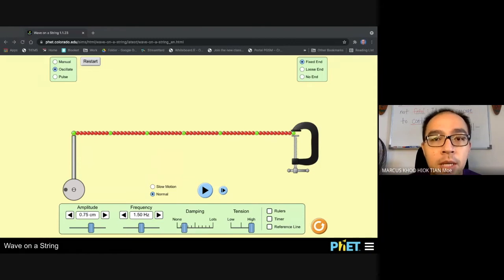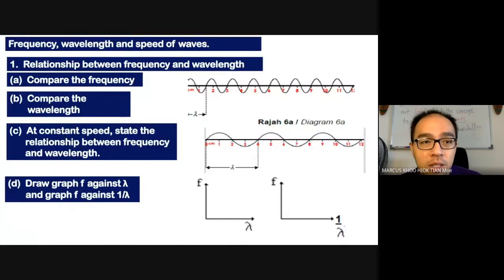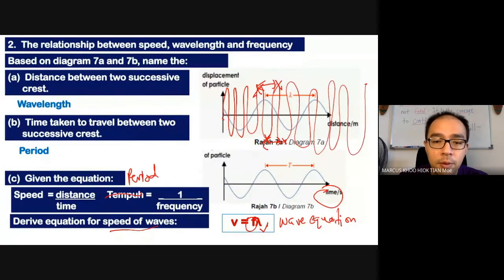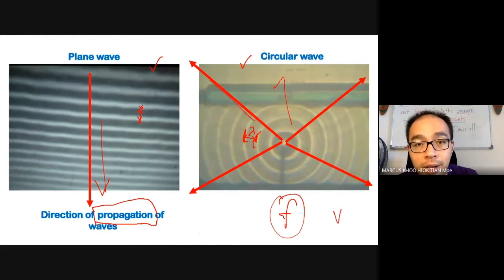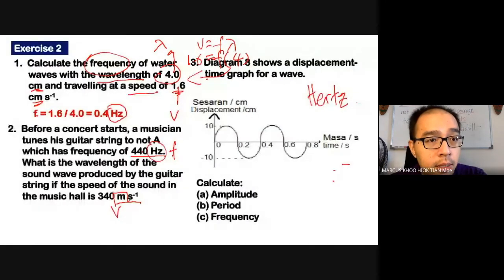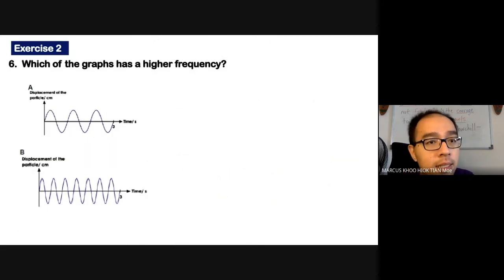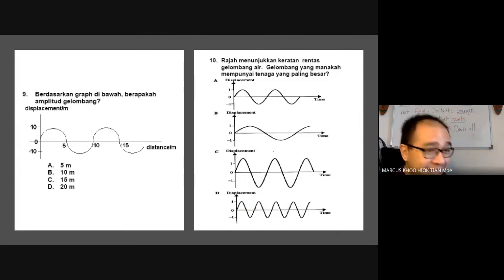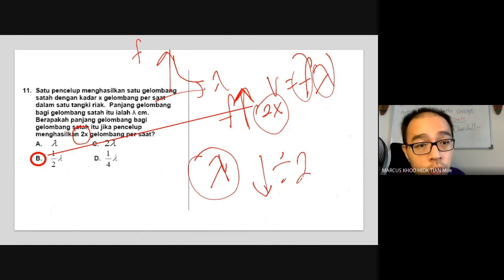OCS 2021: Physics Form 4 5.1 Fundamentals of Waves (Part 3)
We look at the ripple tank activity and how the frequency of the waves affects the wavelength. We also try some exercise and tutorial questions.